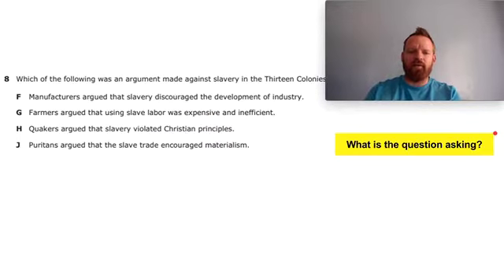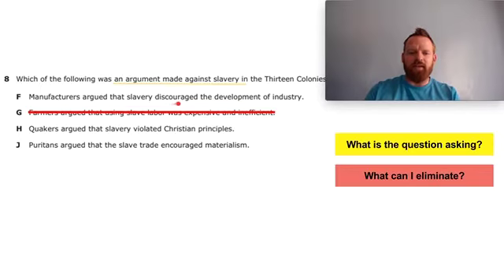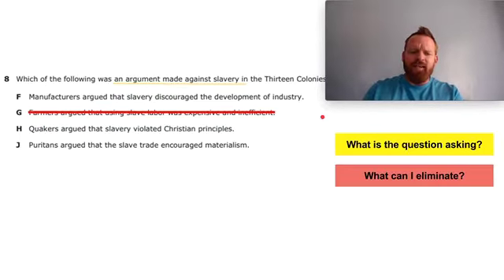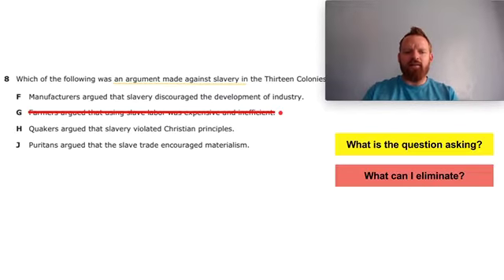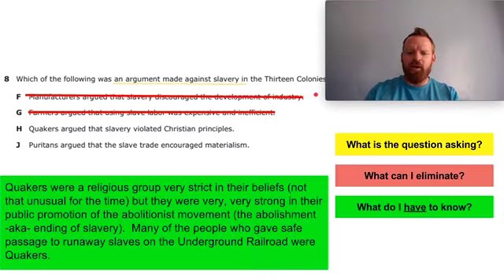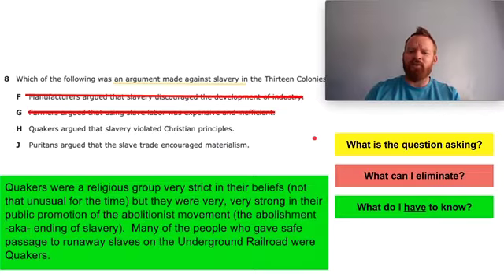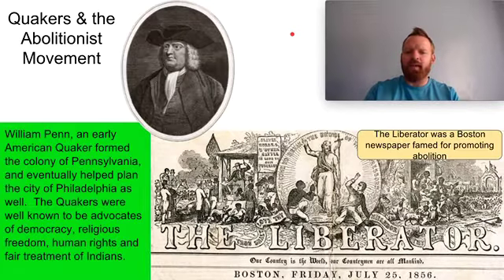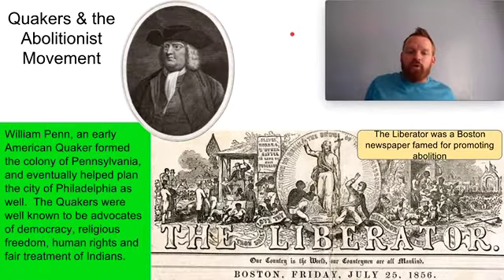8th History STAAR (16.8): Slavery